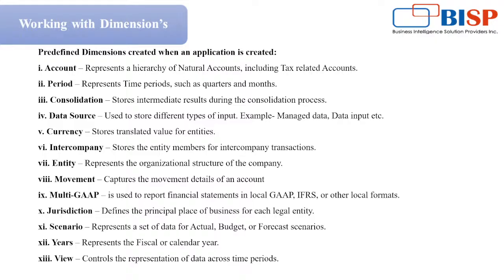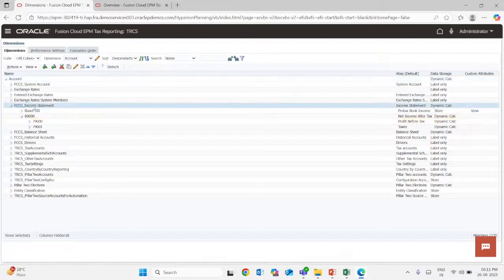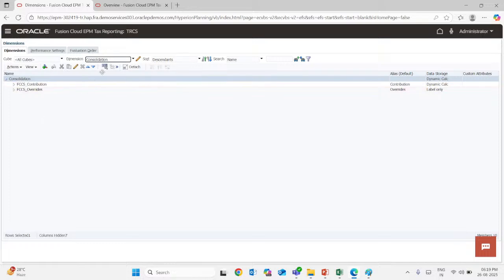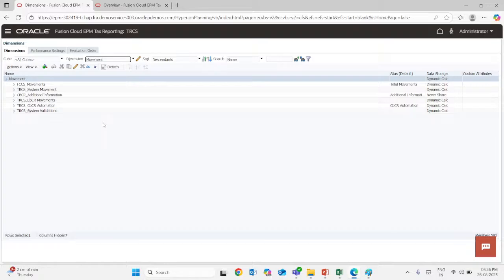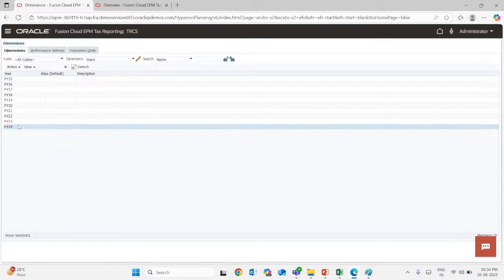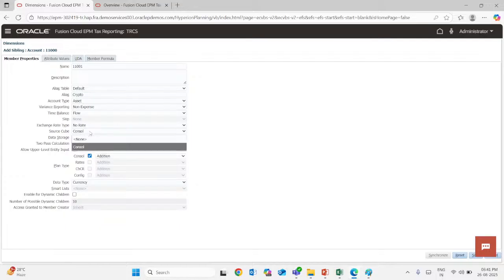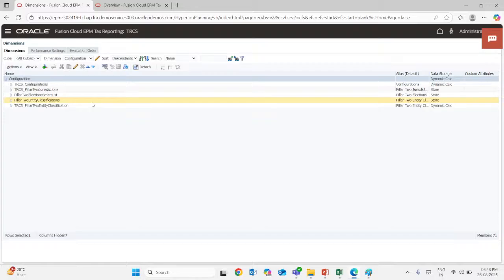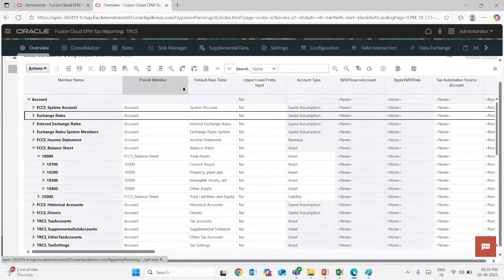LIVE Webinar: Dimensions & Simplified Dimension Editor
Join our LIVE Webinar on Oracle Tax Reporting Cloud Service (TRCS) to learn how to effectively manage dimension applications. This session will give you hands-on insights into working with dimensions and editing them using the Simplified Dimension Editor.

In this session, we will cover:

  • Managing Applications in TRCS

  • Working with Dimensions

  • Editing Dimensions in the Simplified Dimension Edito

This live session is perfect for Finance Professionals, TRCS Consultants, and Oracle EPM users who want to strengthen their skills in metadata management and application configuration.

📌 Don’t miss out – Join us LIVE!

Thanks